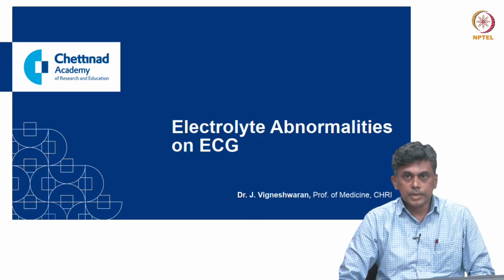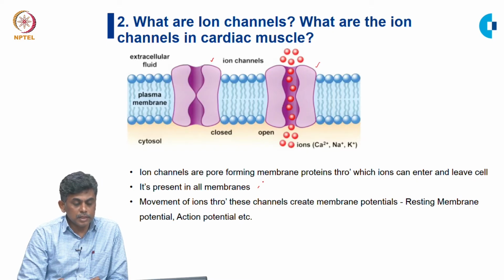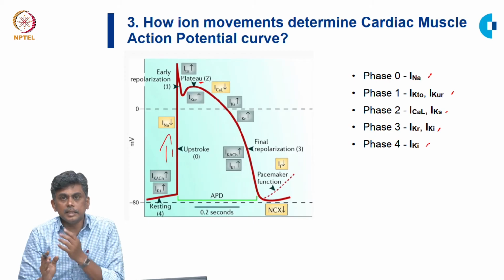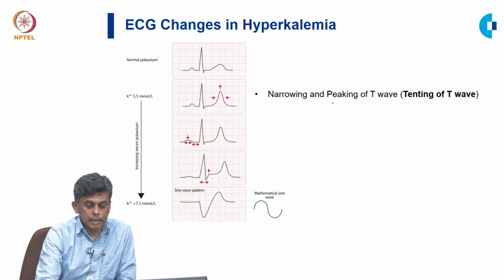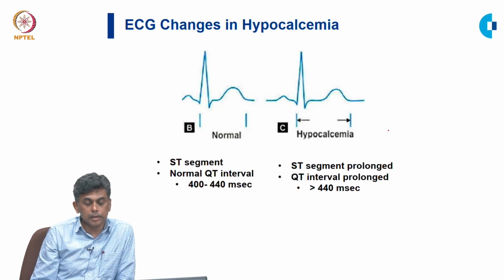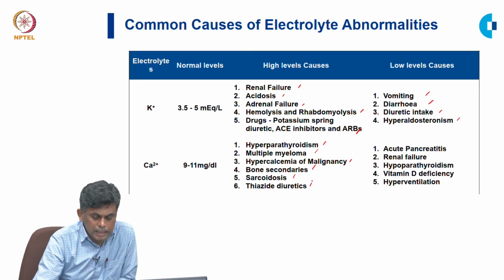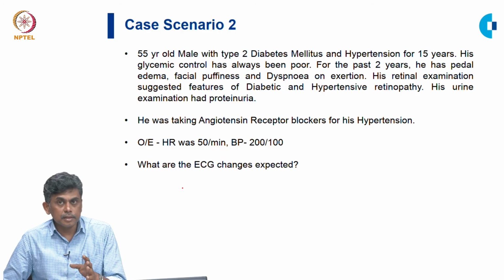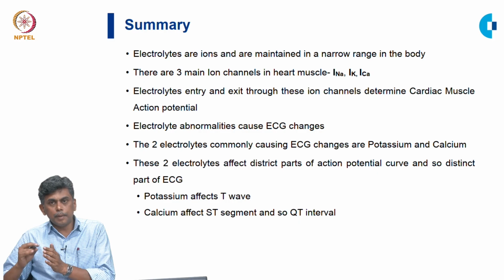Electrolyte Abnormalities on ECG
Dr. Vigneshwaran, DNB
Professor, General Medicine
Chettinad Hospital and Research institute

1. What are the Electrolyte Abnormalities causing ECG changes,2.How do they cause ECG changes, 3.What are the ECG changes 4. Common causes of Electrolyte Abnormalities